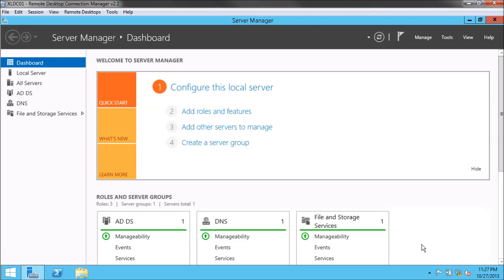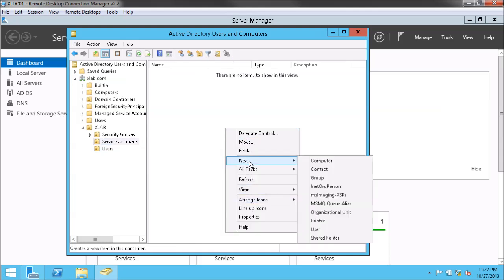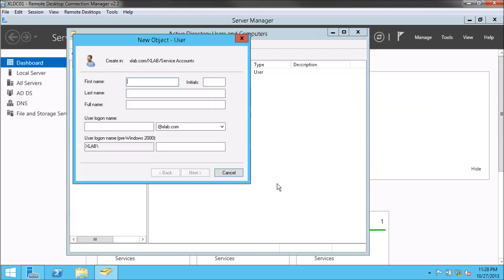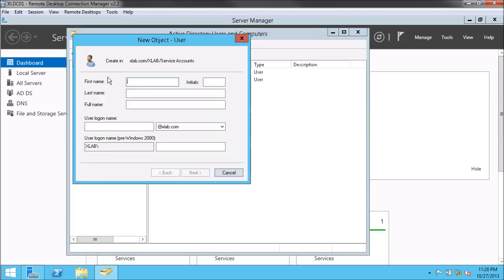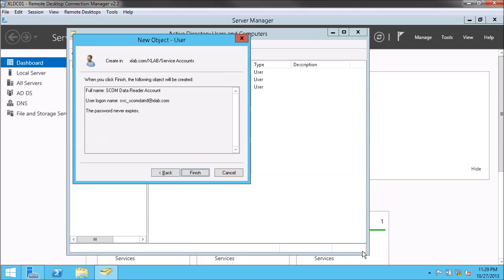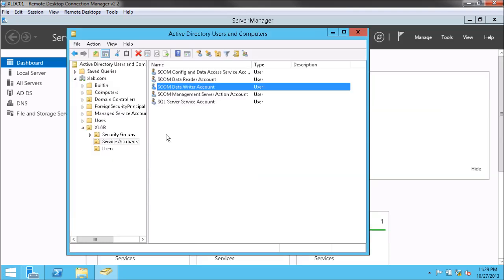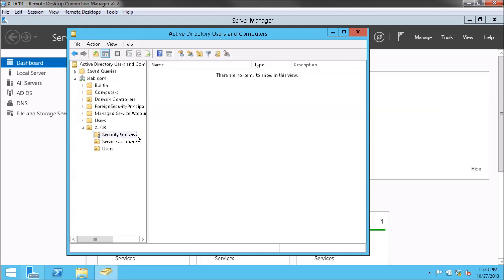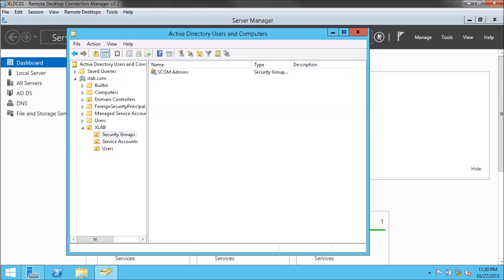02 SCOM 2012 R2 Installation and Configuration - Create Service Accounts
Part 2 of web series covering Installation and Configuration of System Center Operations Manager 2012 R2. In this part I will be covering the creation of the necessary service accounts for our new SCOM environment.

** Author note: this is my first youtube "series". Go easy on me. ^_^**